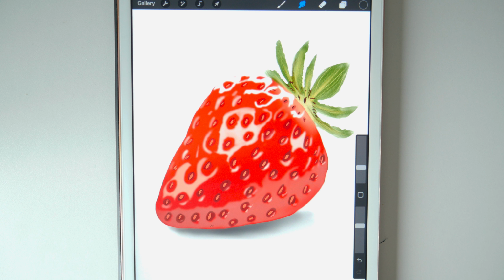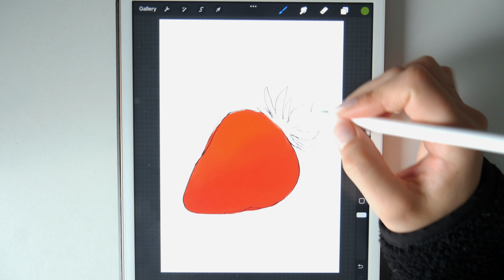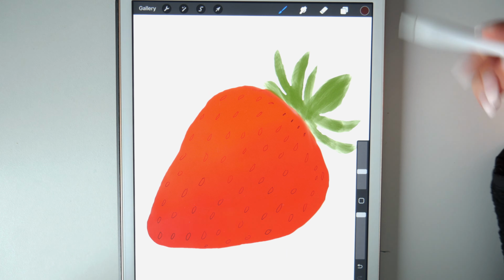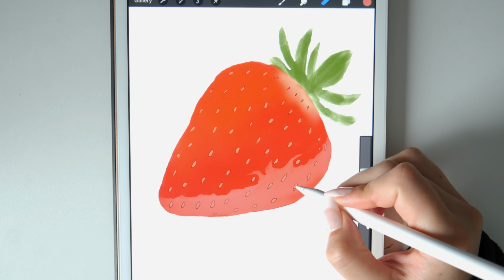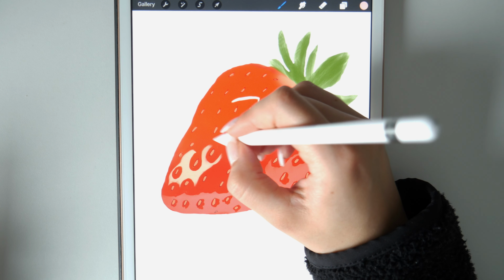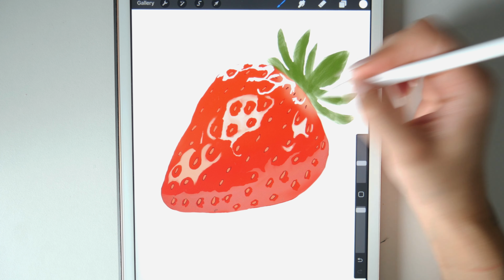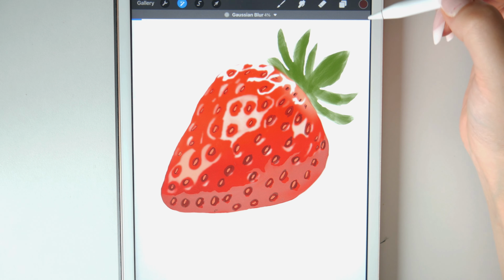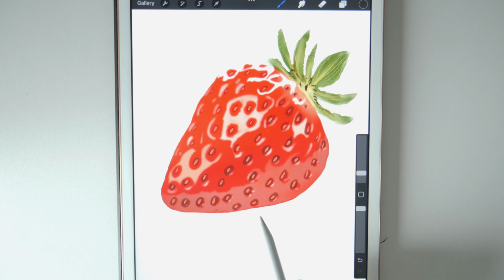Procreate Drawing for Beginners | Realistic Strawberry iPad illustration - Digital Art Tutorial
Welcome to my digital art tutorial on creating a realistic strawberry illustration using Procreate on your iPad! This tutorial is perfect for beginners who are eager to dive into the world of digital art and learn the fundamentals of drawing and shading in Procreate.

In this step-by-step tutorial, I will guide you through the entire process of drawing a strawberry, from sketching the initial outline to adding intricate details that bring your illustration to life. Whether you are new to Procreate or looking to refine your skills, this video will provide you with essential techniques and tips to enhance your digital art.

Get my FREE Blending Brush Pack! Enhance your digital art with my custom blending brushes.

Take the Quiz: Discover Your Digital Art Mastery Style!
Want to find out your digital art mastery style and get customized brush packs tailored to your needs? Take my quiz, "Discover Your Digital Art Mastery Style"! Depending on the type of artist you are, you'll receive a minimum of 2 customized free brush packs plus your test results.

What you'll learn in this Procreate drawing tutorial:
How to set up your Procreate canvas for optimal drawing
Basic tools and features of Procreate for beginners
Sketching and refining the outline of your strawberry
Adding base colors and layers to create depth
Techniques for realistic shading and highlighting
Using blending modes and brushes for texture and detail
Tips for final touches and exporting your artwork

This tutorial is designed to be easy to follow, even if you have never used Procreate before. I will explain each step in detail, ensuring that you understand the tools and techniques used in creating a realistic strawberry illustration. By the end of this video, you will have a beautiful piece of digital art and the confidence to tackle more complex illustrations.

Aspiring digital artists and beginners using Procreate
Anyone looking to improve their drawing and shading skills
Artists wanting to learn realistic illustration techniques on the iPad
Procreate users seeking new tips and tricks for their artwork

If you enjoyed this video and found it helpful, please share it with fellow artists and friends. Your support helps me create more content like this and reach more people interested in learning digital art.

Happy drawing, and I can't wait to see your amazing strawberry illustrations.

Be sure to share your artwork with me on social media using the hashtag